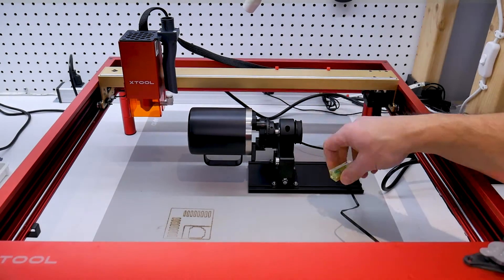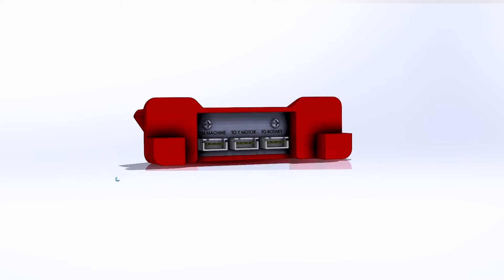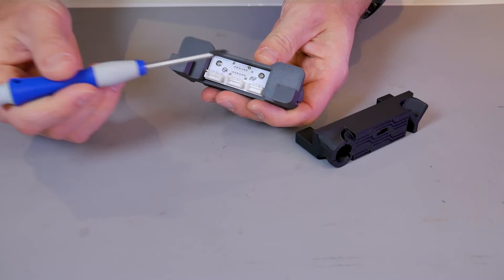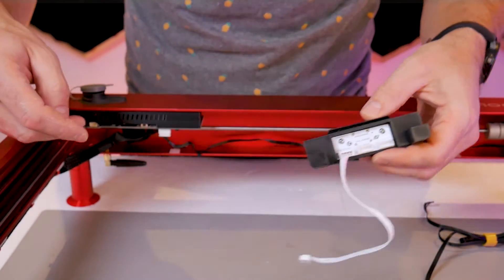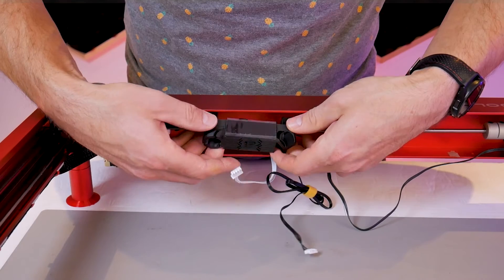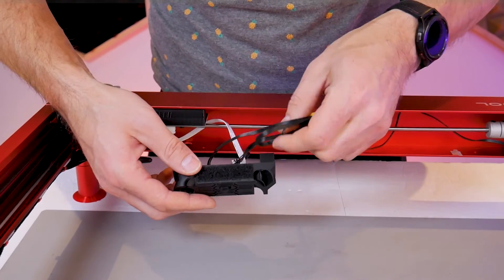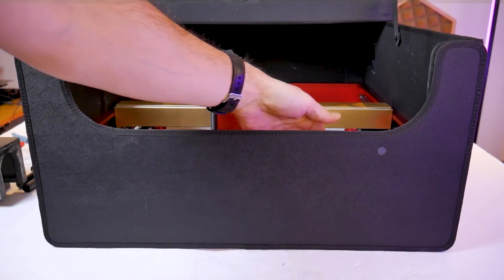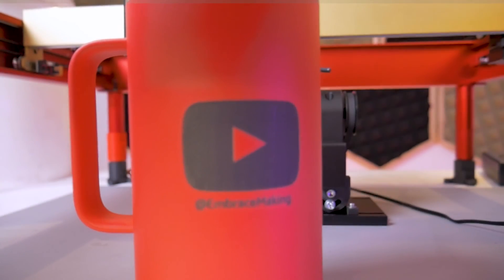XTOOL RA2 PRO V2 Rotary Switch Installation (Hidden Mount)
In this video I will show you how to install the XTOOL RA2 V2 Rotary Switch that was developed to address the issue of having to plug and unplug connectors each time you want to use the RA2 tool. This is the version that can mount both on the front and inside of the front frame member.

Now you can easily change between rotary and regular y-axis functions. Normally you would have to connect/disconnect the cables from the rotary and mainboard which eventually leads to the small connectors and wires breaking. It is still recommended to power off your machine while switching between the Y motor functions as a precaution to protect the stepper motor drivers on the main control board.

With the RA2 switch you can leave the cables plugged in and simply place your RA2 attachment to the side when not in use.  You no longer have to be concerned with fatiguing the small connectors and cables.

The XTOOL RA2 Pro is a very versatile rotary attachment that is compatible with more than just the XTOOL cutters and engravers. Therefore this switch can be used on various other laser cutters and engravers with the correct connectors and wiring adapters.

This kit comes with the connector required for the XTool D1 Pro and is compatible with the various 10W/20W/40W mainboards.

The assembly easily mounts to the front or inside of the Xtool D1 Pro frame with included high strength mounting tape and double sided adhesive velcro. If you are using the XTOOL enclosure you will want to use the instructions in this video to mount it on the inside of the frame.

Fume Extractor Nozzles

Laser Proof Silicone Work Surface Mat (20" x 28")

Laser Proof Silicone Work Surface Mat (23.5" x 31.5")

By supporting my channel you are encouraging me to continue with this time consuming endeavor.